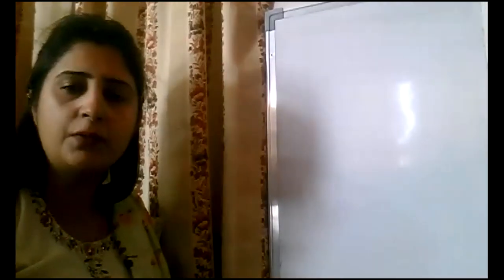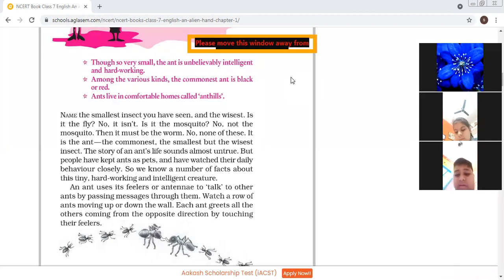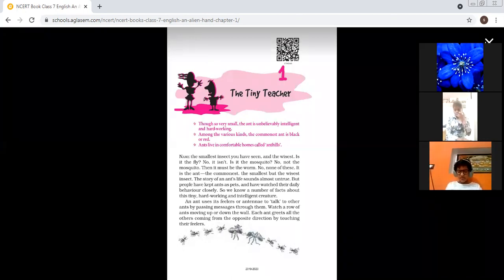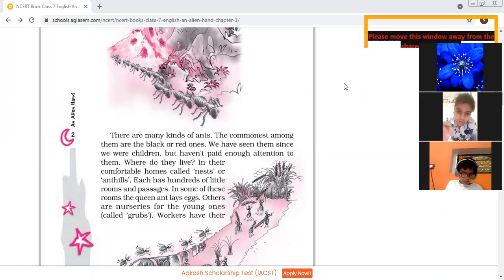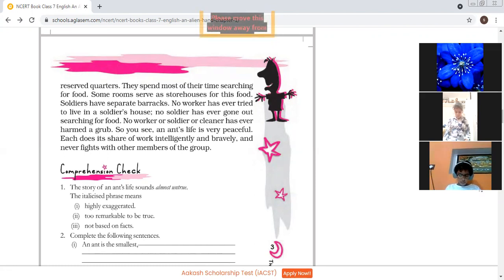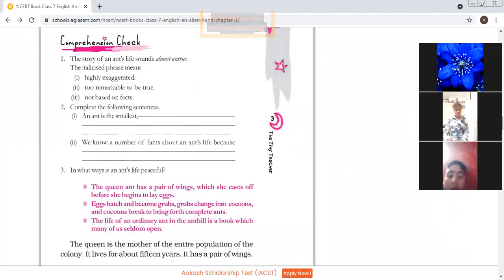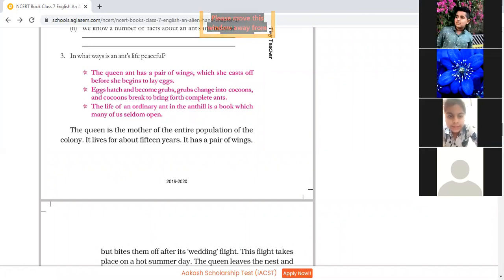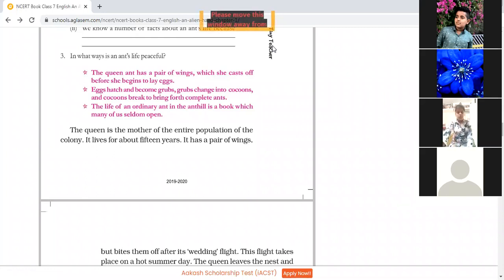27 4 21,Eng,7C, Tiny Teacher Reading